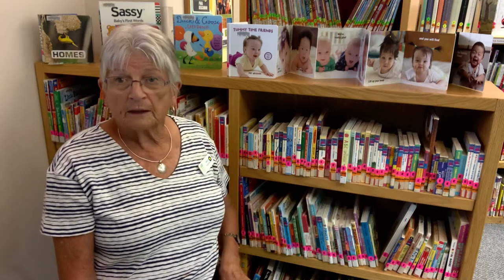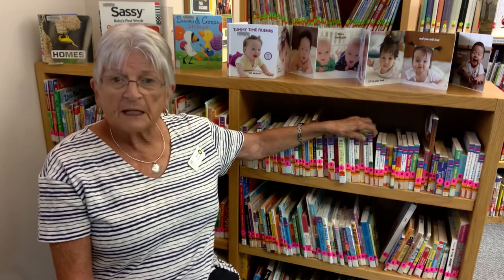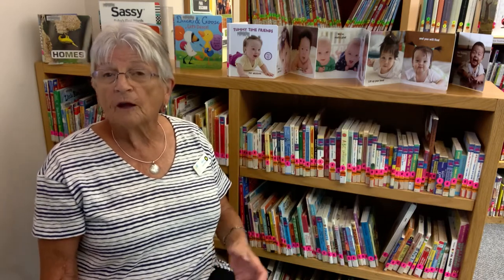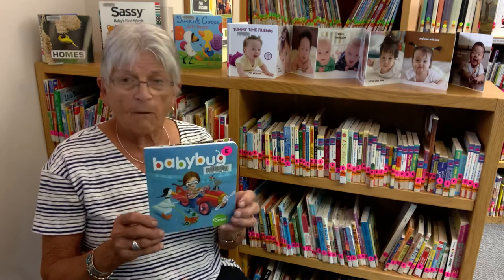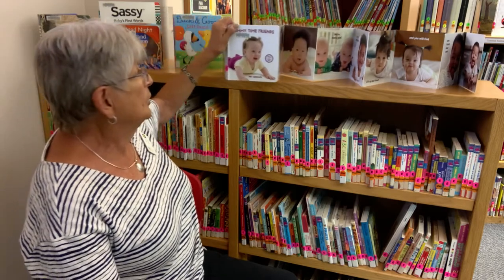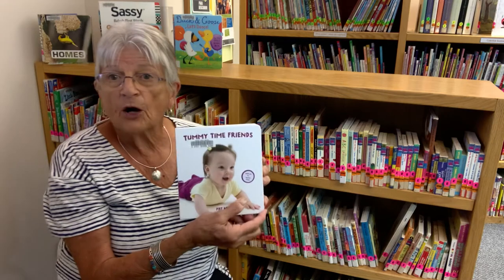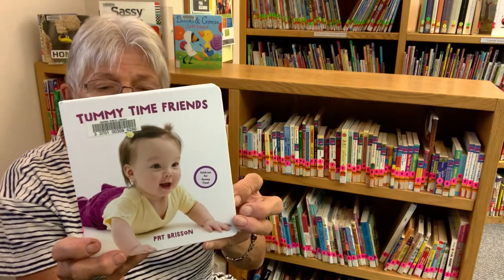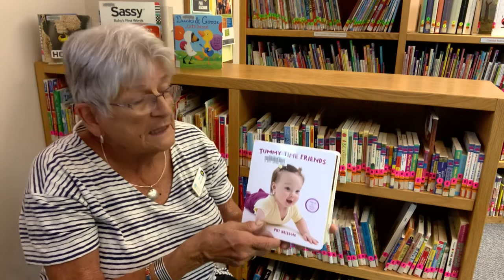"Tummy Time Friends" board book, written by Pat Brisson